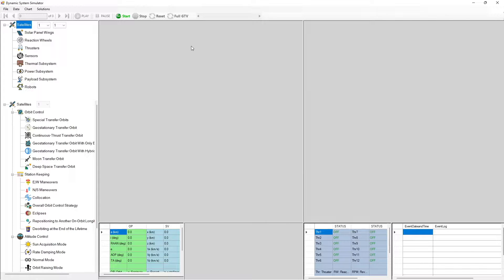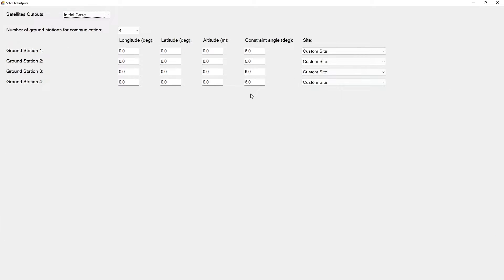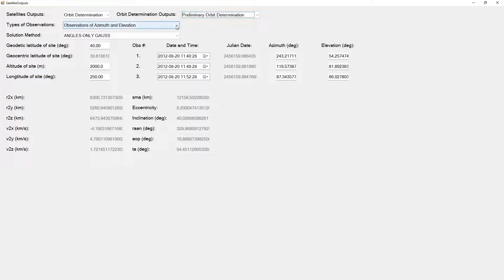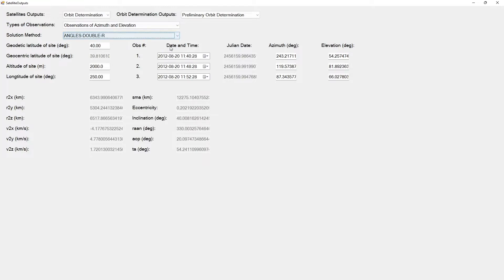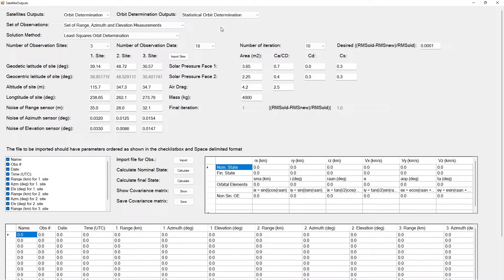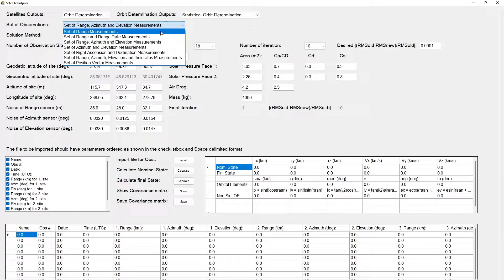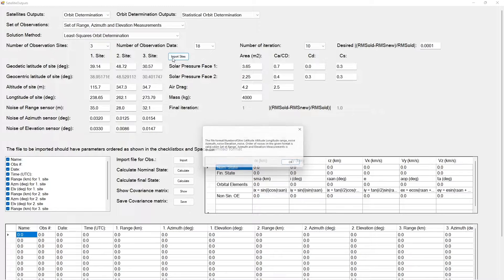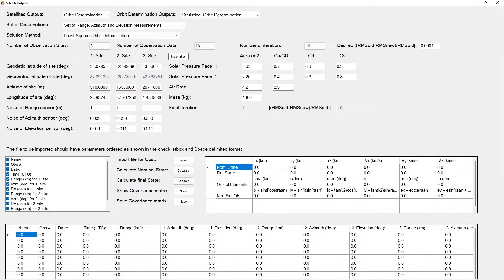Preliminary and Statistical Orbit Determination | Dynamic System Simulator | DSS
Orbit Determination of satellites using Preliminary and statistical methods:
First, Initial orbit determination methods with related available data types are summarized on the screen for a user future reference in this video.
Second, statistical orbit determination methods with related available data types are also summarized on the screen for a user future reference.
Finally, simulated range azimuth and elevation data for a geosynchronous satellite at 13 degrees E location for next video is entered.